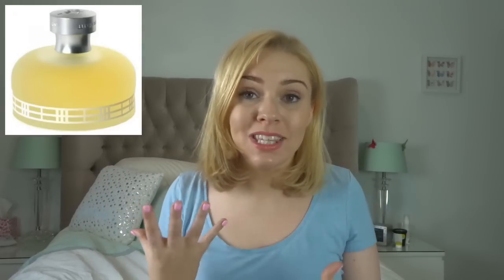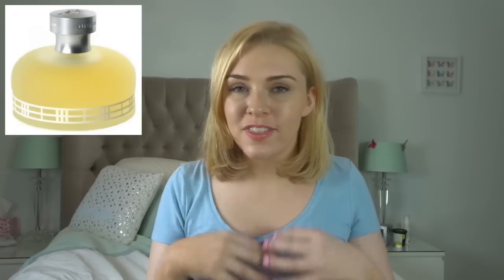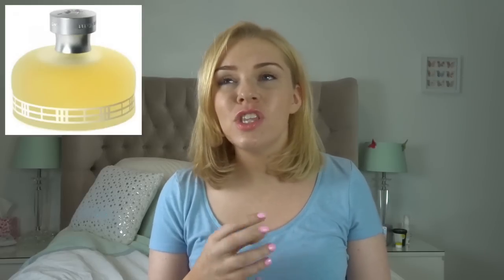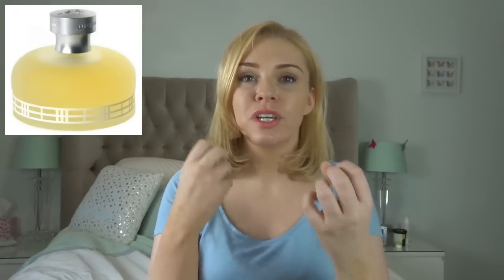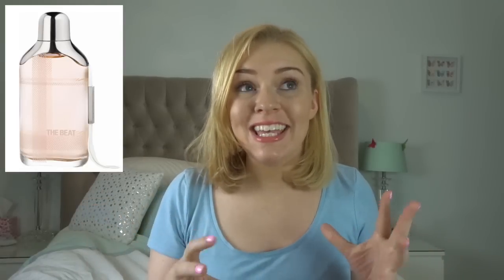BURBERRY PERFUME RANGE REVIEW | Soki London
Perfumes in this video...